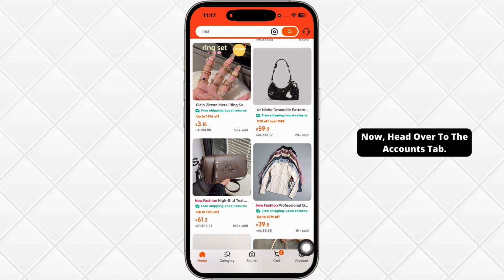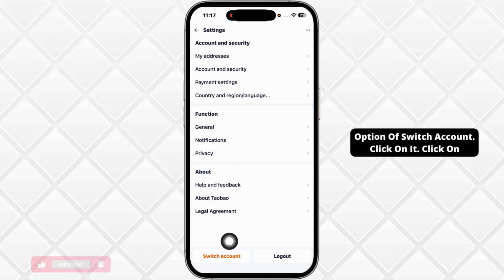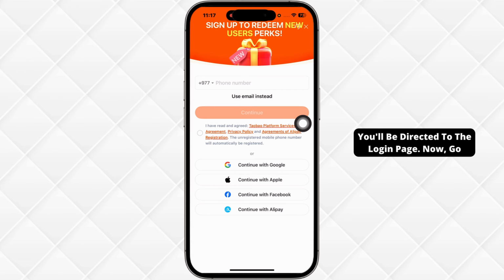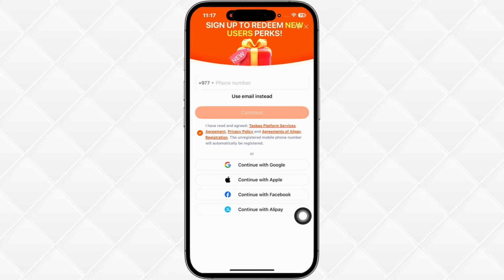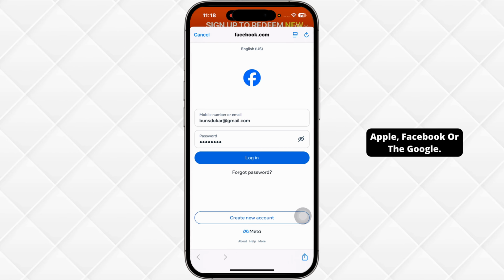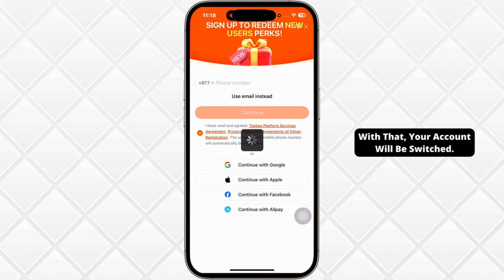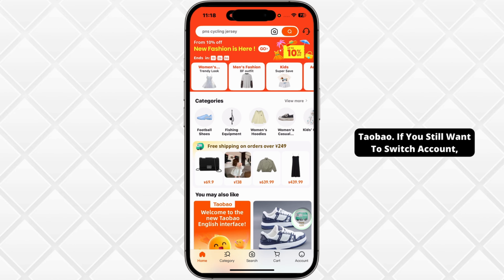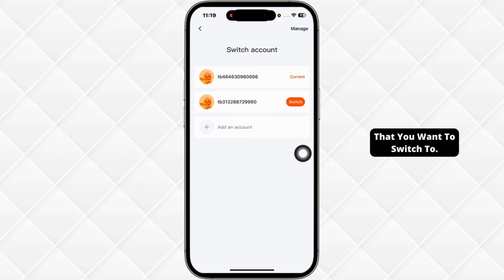How to Switch Account In Taobao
Need to switch between accounts on Taobao? 🛒📱 Whether you manage multiple accounts or just want to log into a different profile, this step-by-step guide will show you exactly how to switch accounts easily on the Taobao app or website.

What You’ll Learn in This Video:
✅ How to log out of your current Taobao account
✅ How to log in with a different phone number, email, or username
✅ Quick switching tips for users with multiple accounts
✅ How to manage account settings and language preferences
✅ Common issues and how to fix login problems

Perfect for international users, sellers, or anyone using more than one Taobao account!

📌 Chapters:
⏱ 0:00 - Introduction
⏱ 0:10 - How to Switch Account In Taobao